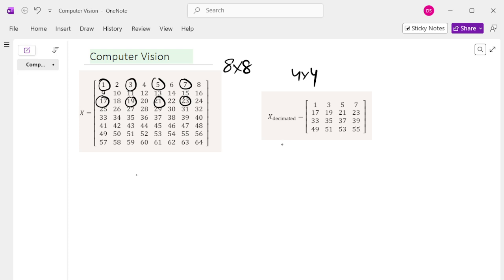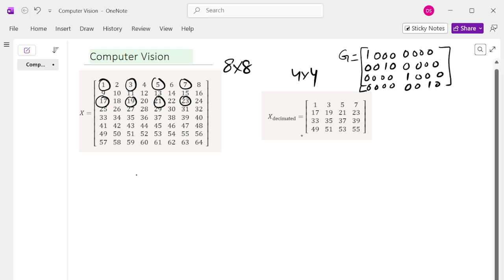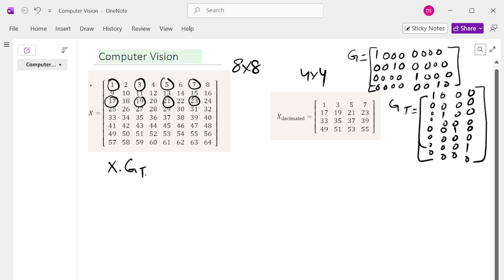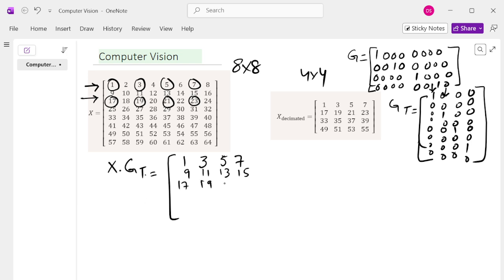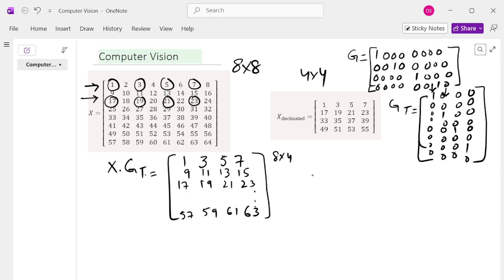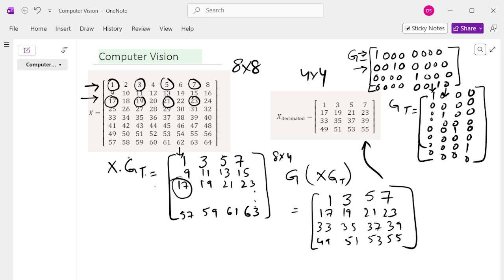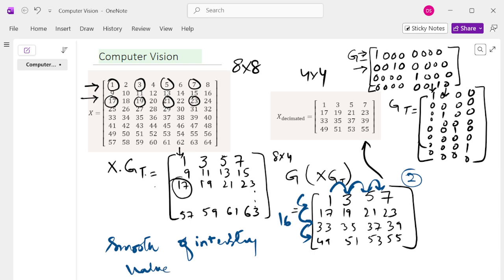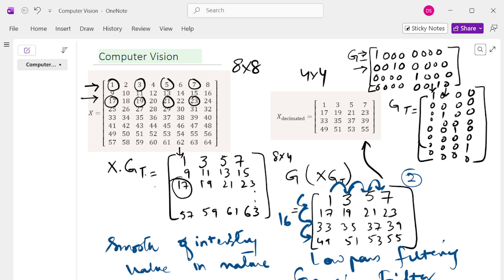Lecture CV 2a Image Resizing